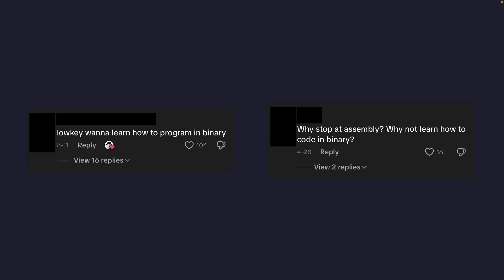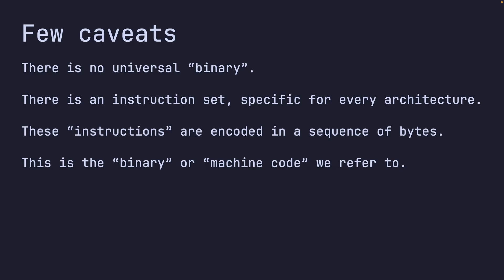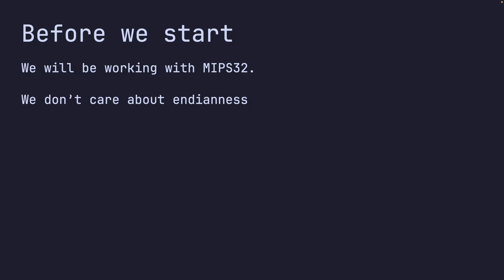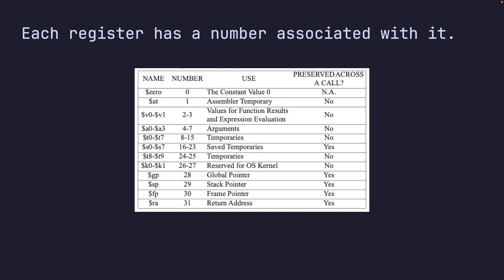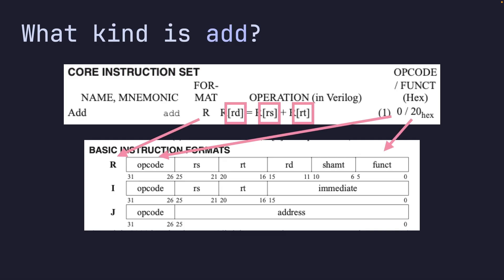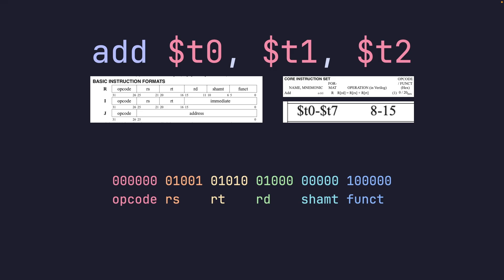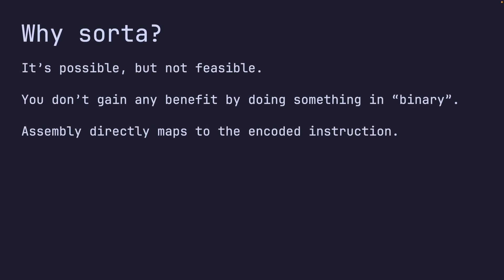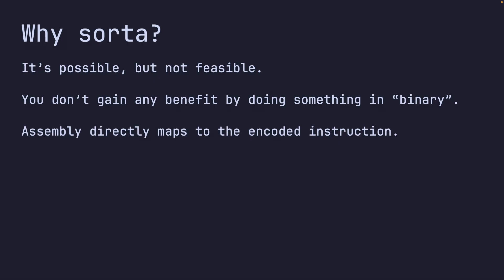Coding in BINARY? (MIPS Instruction Encoding)